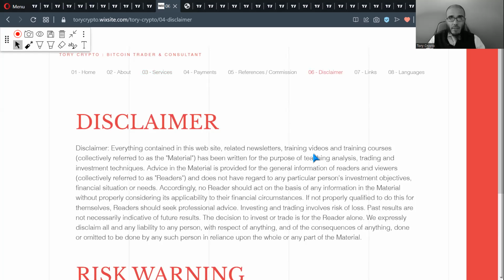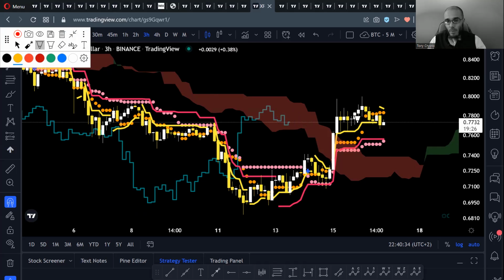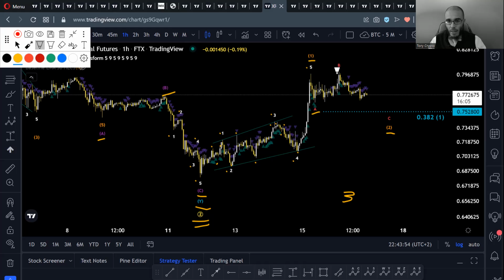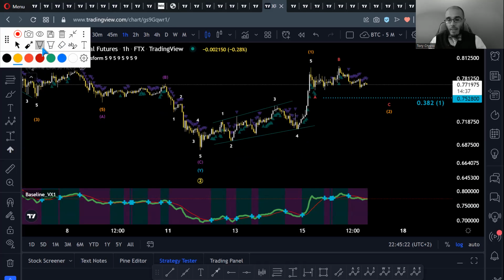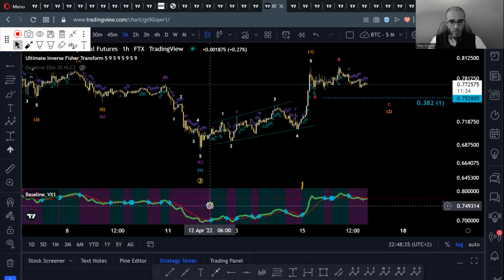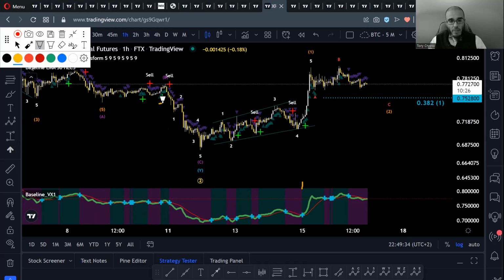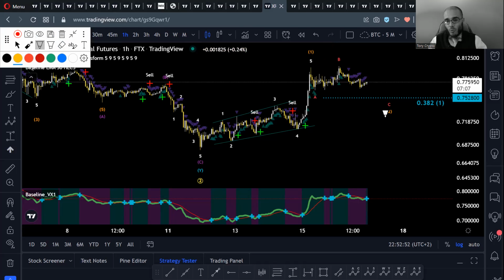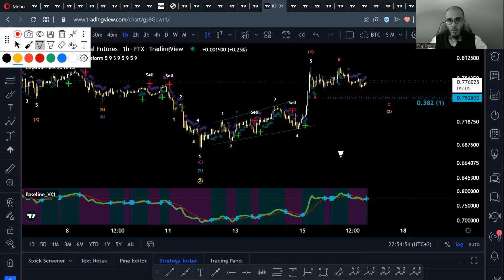Atcoin day trading – Ripple – The best Elliott wave analysis – Episode #19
English version.